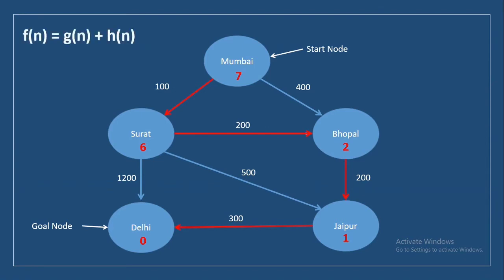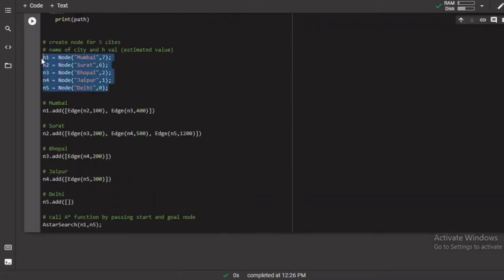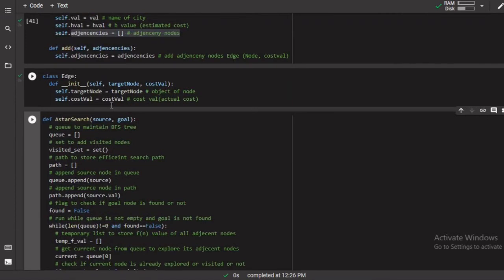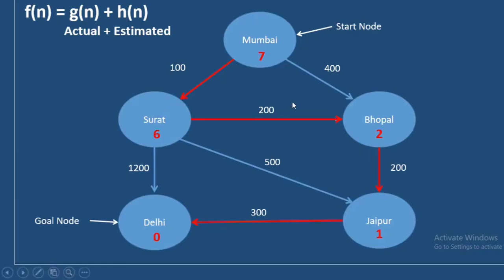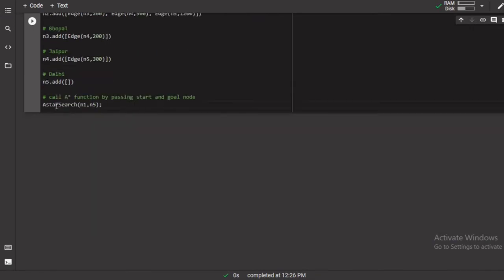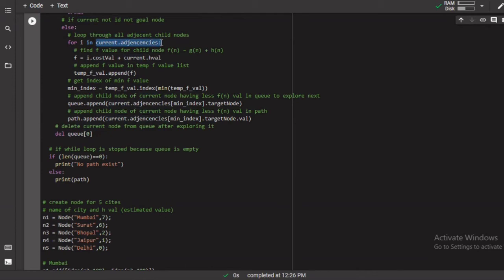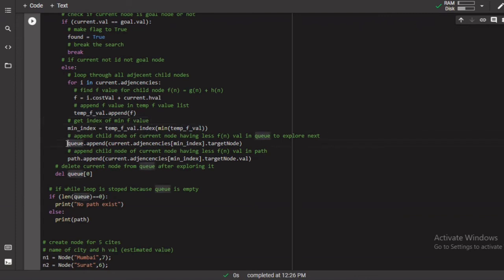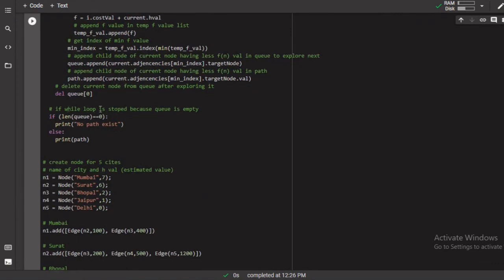EXP 5 A* SEARCH ALGORITHM